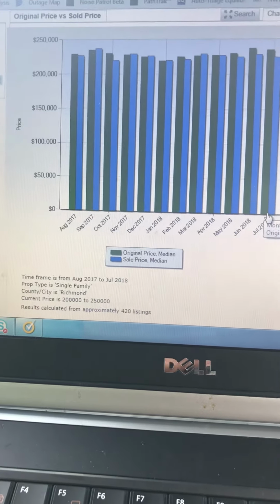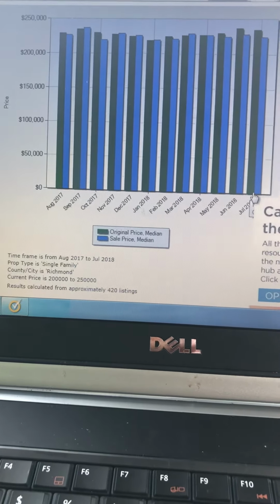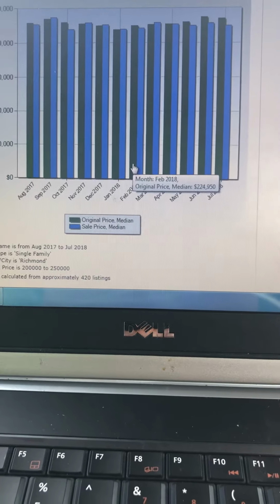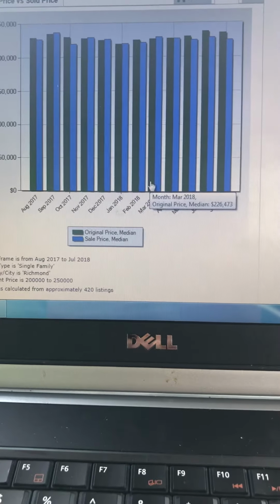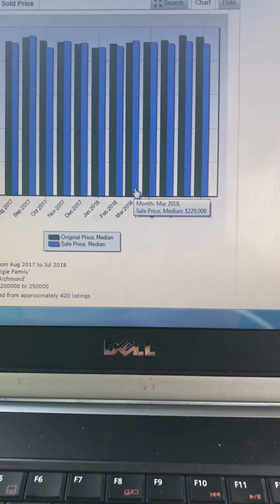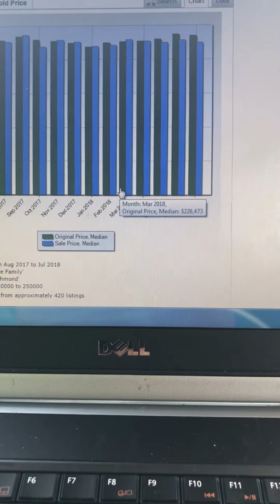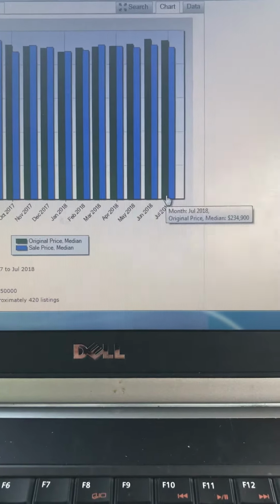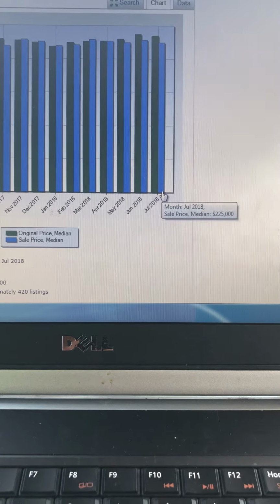Welcome To The Realtor News Stand: Original Price vs Sold Price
Quick stats on the original price of a Home when it was listed for sale vs the actual sold price of the Home.